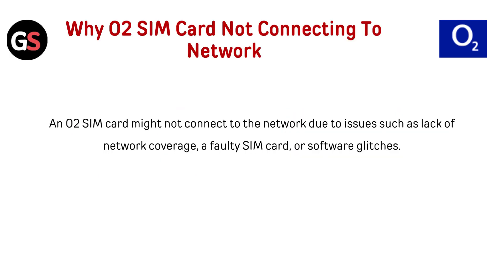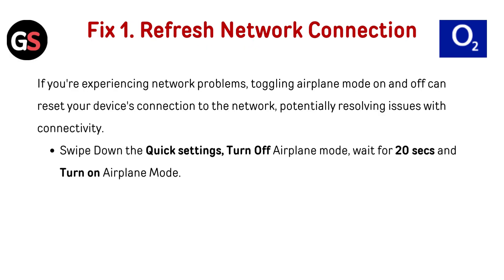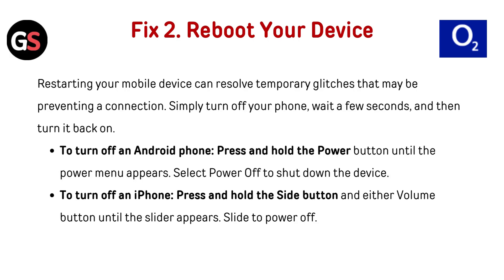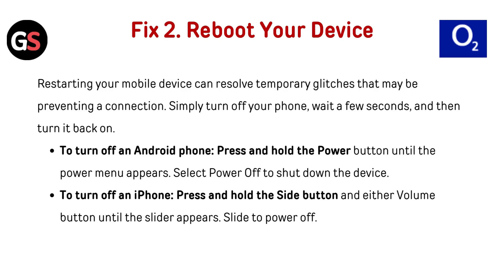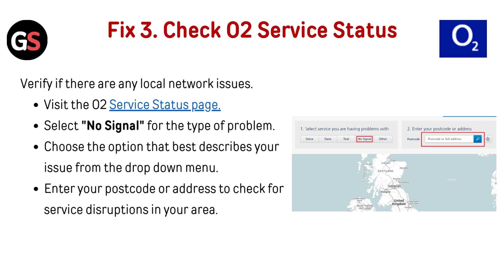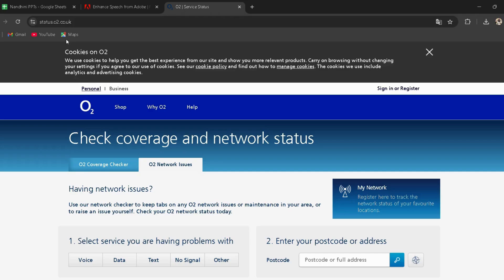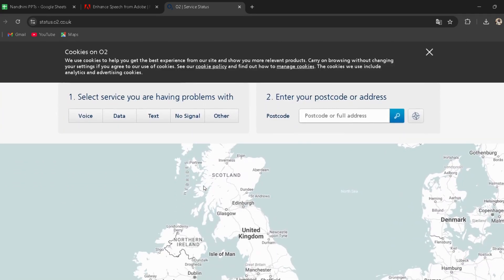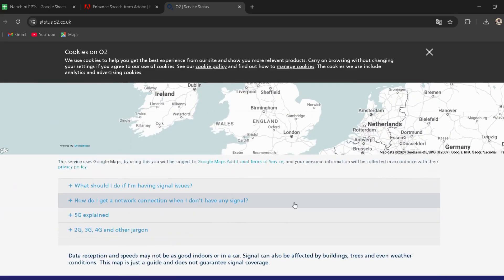How To Fix O2 SIM Card Not Connecting To Network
In this informative video, we will guide you through the process of resolving issues related to the O2 SIM card not connecting to the network. We will cover common troubleshooting steps, including checking your device settings, ensuring proper SIM card placement, and exploring network settings. Whether you are experiencing intermittent connectivity or complete disconnection, our step-by-step instructions will help you restore your network connection efficiently.

00:00 Introduction
00:23 Fix 1. Refresh Network Connection
00:43 Fix 2. Reboot Your Device
01:11 Fix 3. Check O2 Service Status
01:35 Fix 4. Network Settings Reset
02:06 Fix 5. Replace Your SIM Card